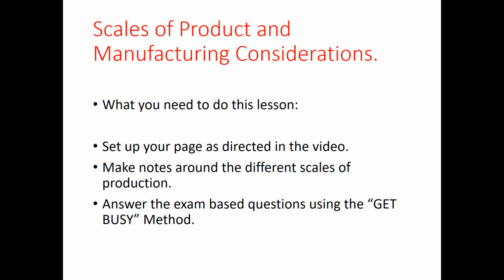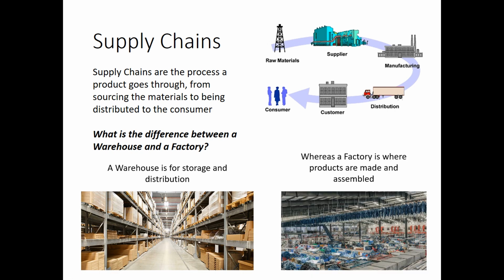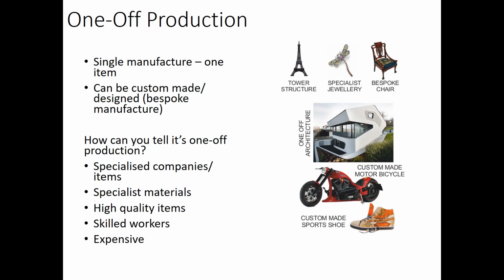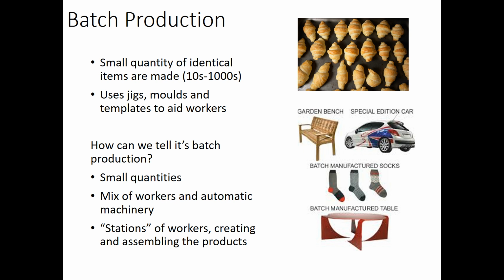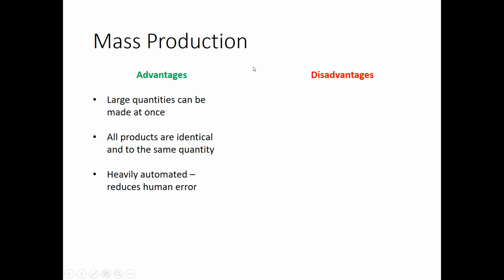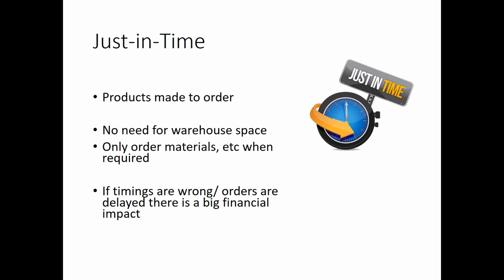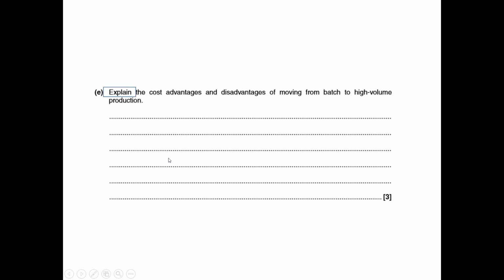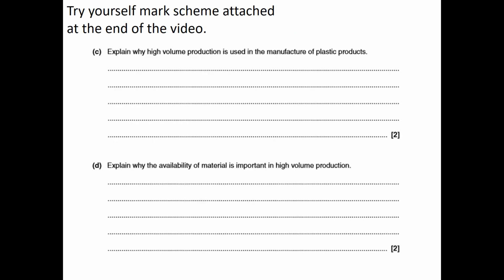Scales of Production Lesson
Lesson around the different types of production.
Make notes on the different types of production scales and also attempt the three exam style questions.